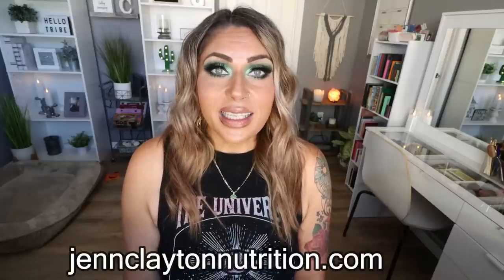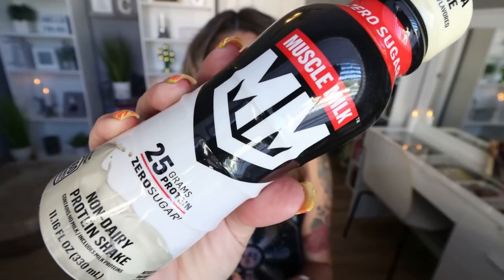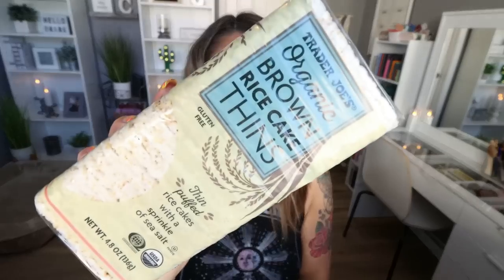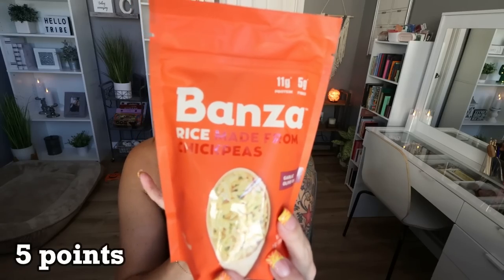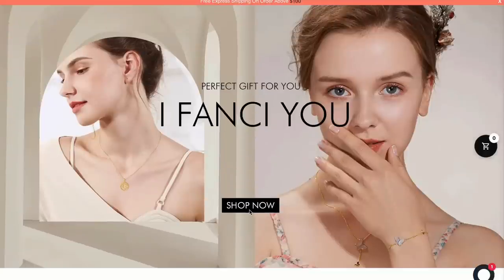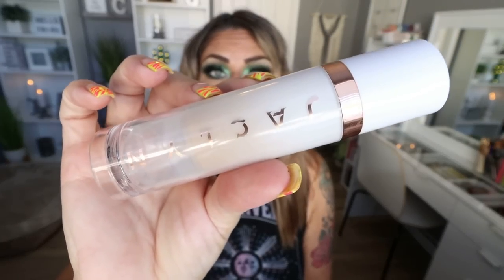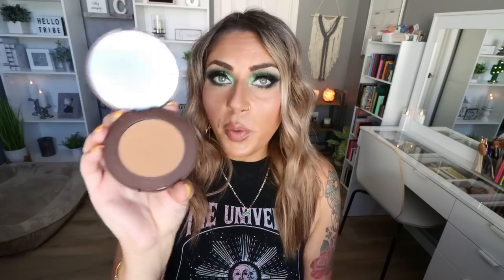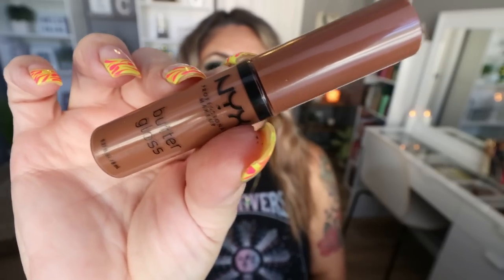JULY FAVORITES ❤️ - TONS OF WW FOODS - JEWELRY & BEAUTY!! - WEIGHT WATCHERS!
HAPPY SUNDAY! Its time for my monthly favorites and I have a TON of WW foods, jewelry and beauty!! Enjoy! XO

WW Foods:
Zero Sugar Muscle Milk Protein Shakes
Musfit Protein for Water
Handheld Frother

Jewelry:

Fanci Me:
"Simply Bar" 14K Real Solid Yellow Gold Horizontal Gold Bar Necklace

Beauty:

Glow Recipe Plum Serum
Jaclyn Skin Perfecting Foundation
*on sale for only  $20.40!!*
Hard Candy Hydrating Primer
Ulta Duo Eye Liner
Jaclyn Cosmetics Bronzer
NYX Butter Gloss
Natasha Deanna Mini Bronze Palette

$30 OFF!!

🎉NUTRITION CHANNEL!!!